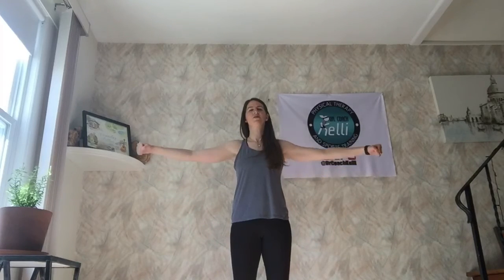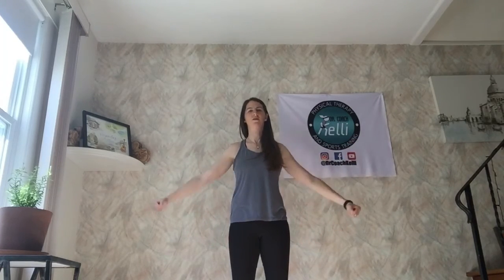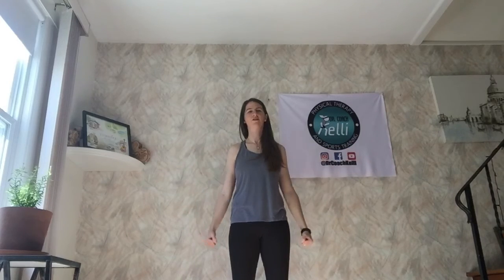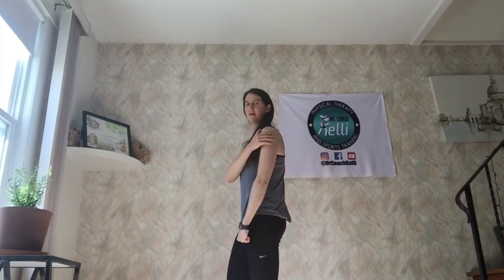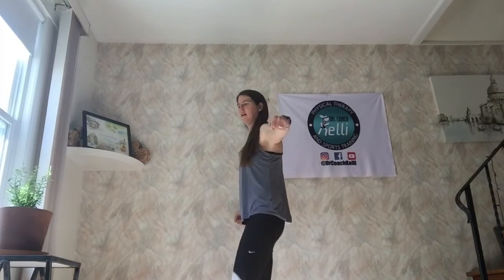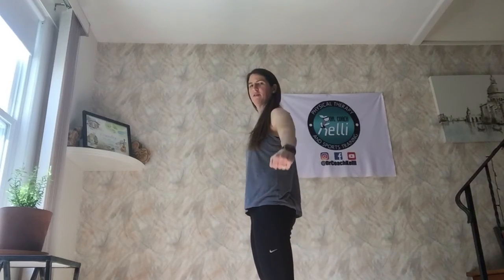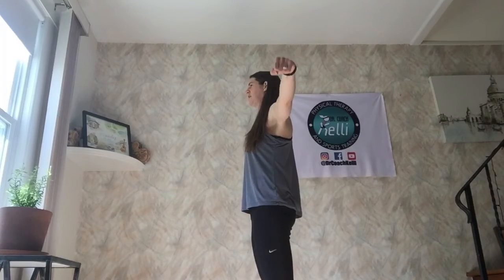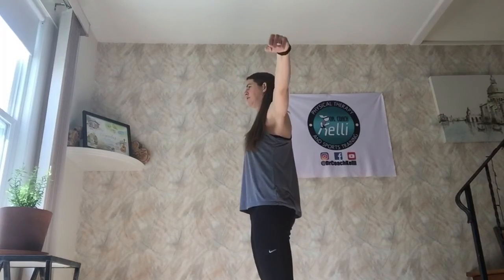Lateral lifts (shoulder)